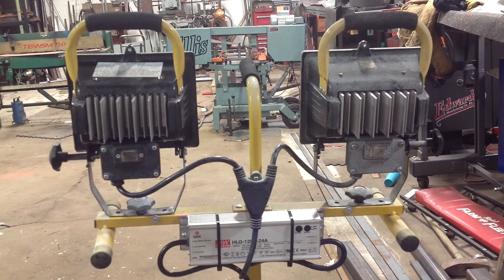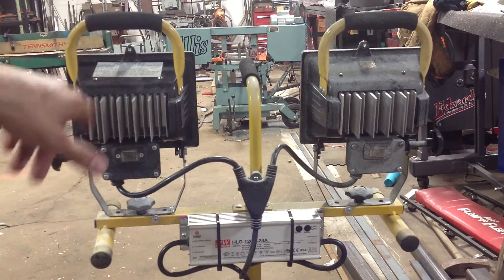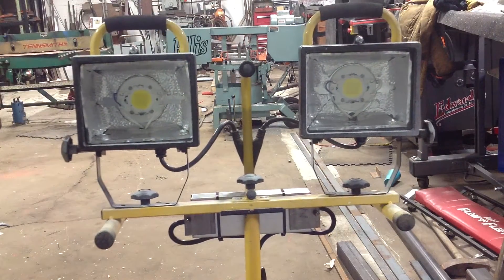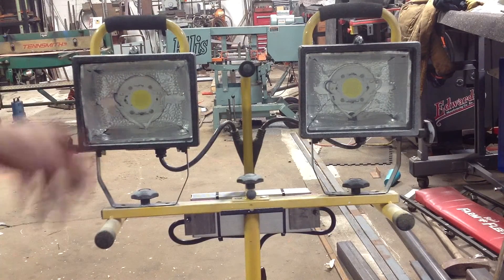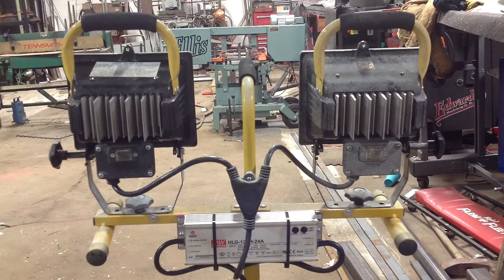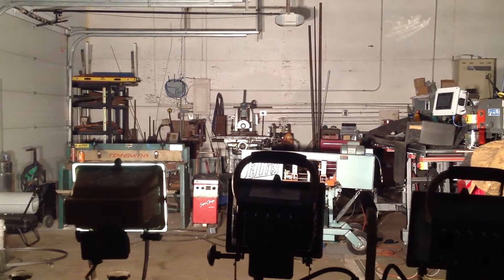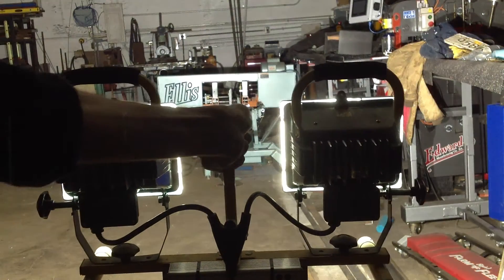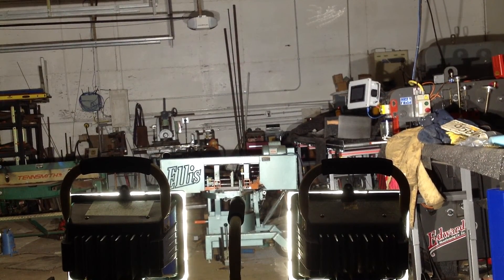Halogen Task Light LED Retrofit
I took a standard halogen trouble light and retrofitted it with two 5300 lumen LED chips.